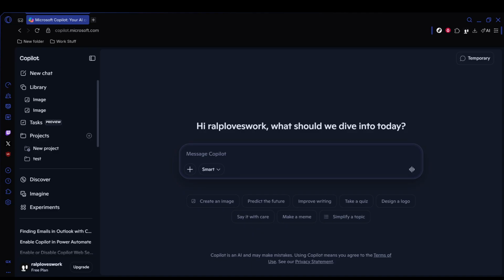How To Fix Windows Copilot Chat "Conversation Limit Reached" [Step By Step Guide]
In today's video we cover How To Fix Windows Copilot Chat "Conversation Limit Reached" [Step By Step Guide]